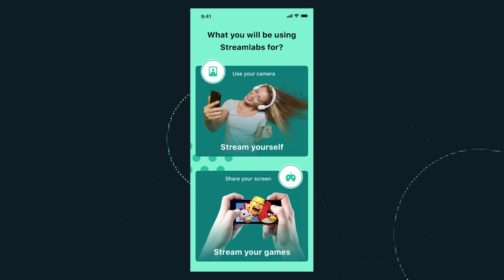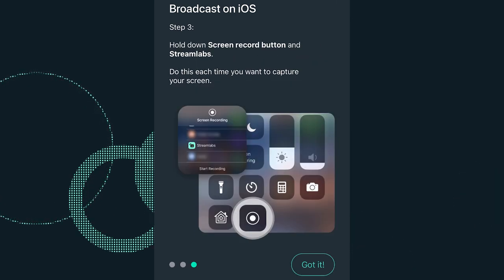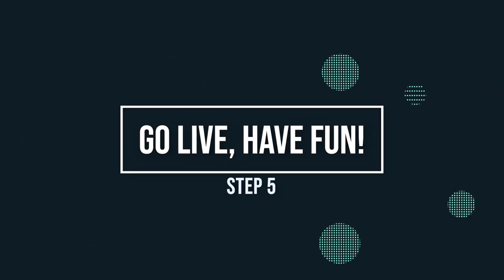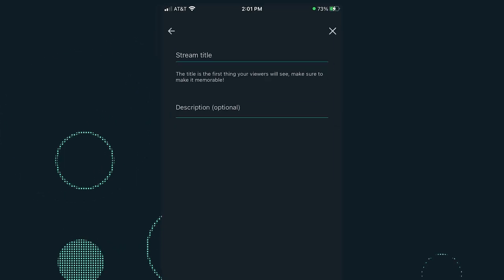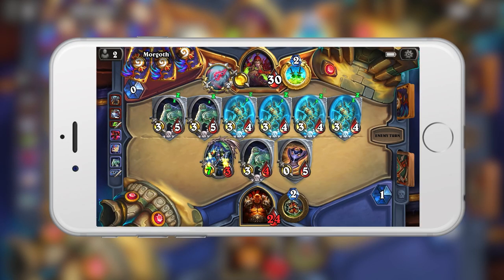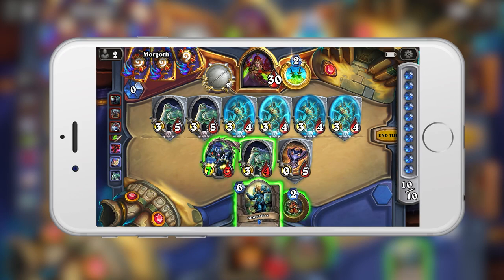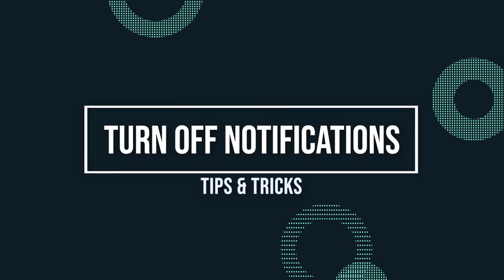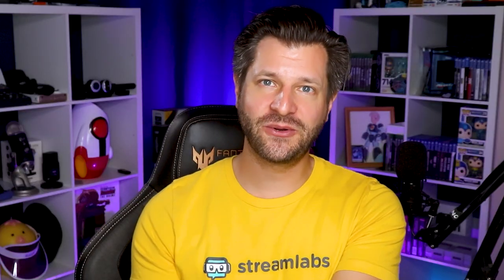How to Stream Mobile Games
Live streaming is a popular way for enthusiasts and professionals to stream their gameplay through interactive platforms like Twitch, YouTube, and Facebook that connects friends and fans over a shared love for games. While streaming from computers and gaming consoles will ensure higher image quality during broadcasts, this shouldn’t stop you from streaming mobile games. Mobile streaming enables you to share live gameplay videos on popular platforms directly from your iPhone, iPad, or Android device.

So how do you live stream your gameplay on mobile? There are two different ways you can broadcast mobile games on streaming platforms. You can either install an app that is compatible with the operating system on the mobile device you’re using, or you can install computer software that lets you broadcast the screen of your mobile device to your computer’s display.